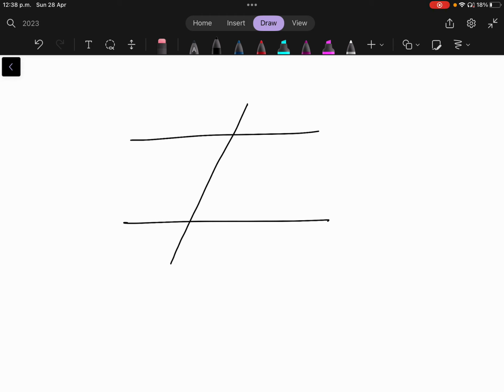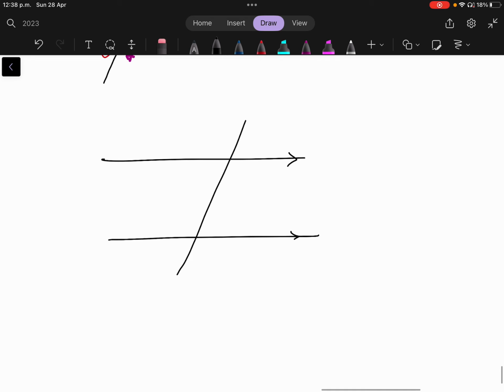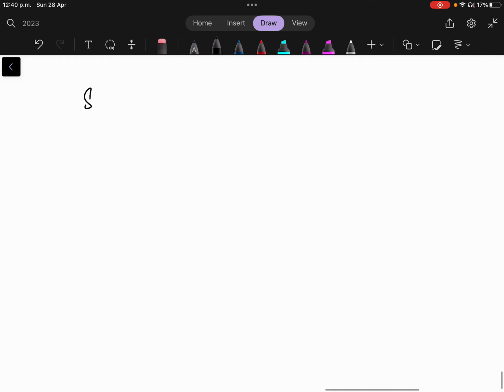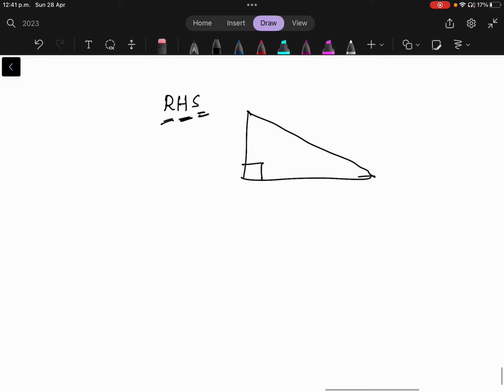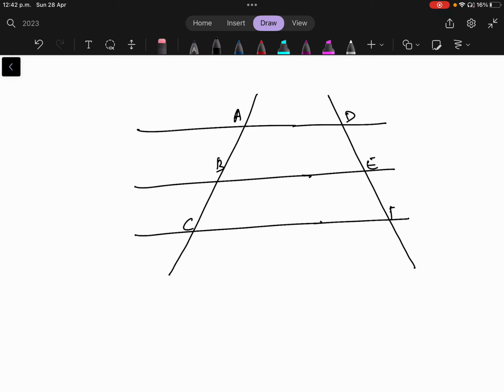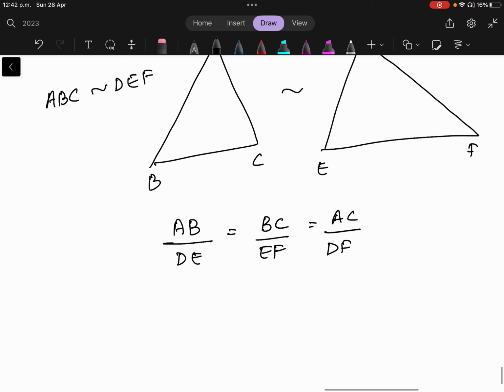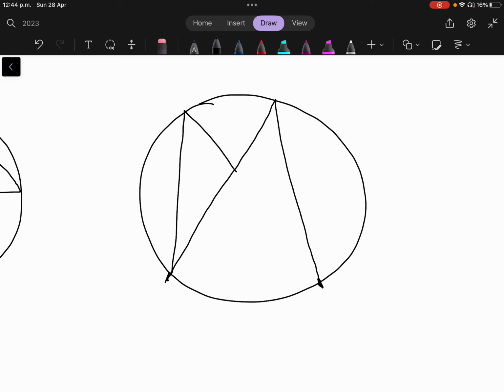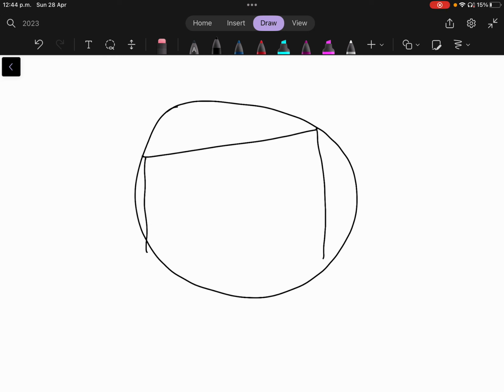Geometry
Theorems and concepts with
Parallel Lines
Triangles
Circles